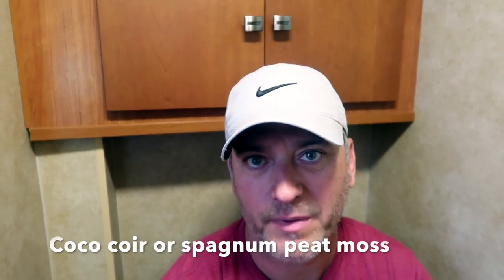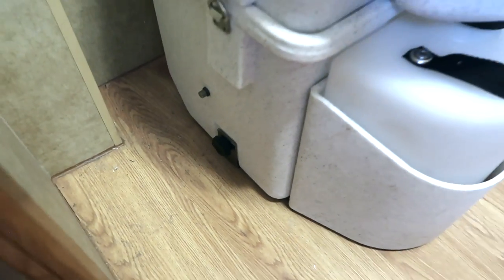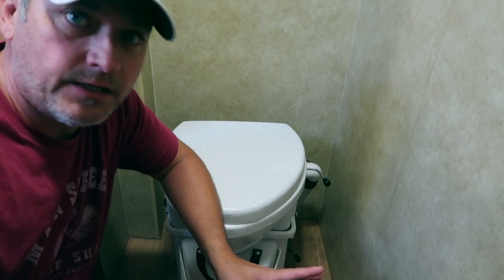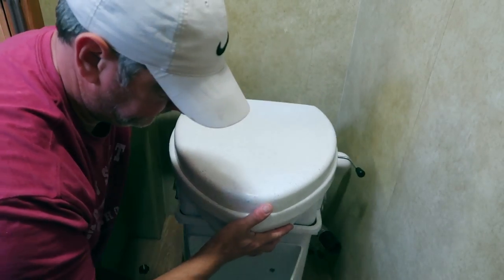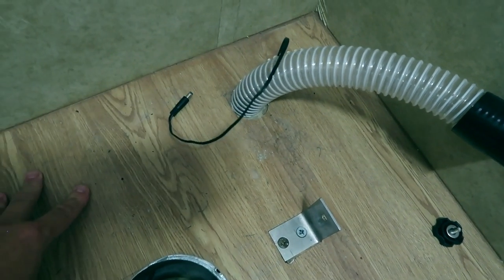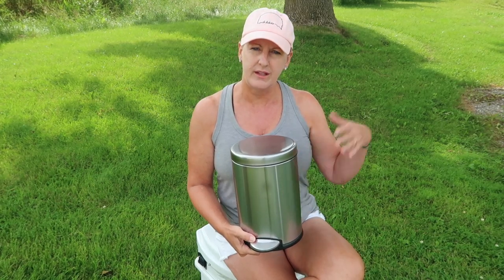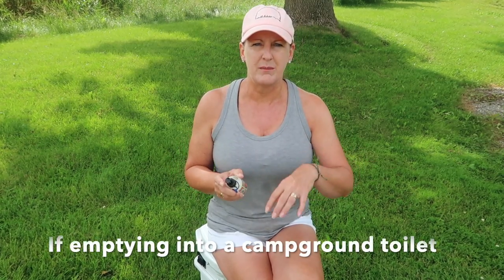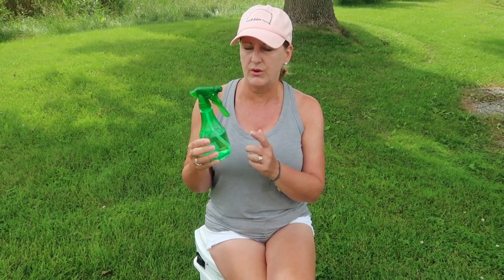Composting Toilet In A RV - What They Don't Tell You (Full Time RV Living]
Enjoy our videos or the information we provide?

Composting toilets are gaining in popularity due to their environmentally friendly nature.  Some people love them and some people hate them.  Our goal in this video is to talk about the dirty truth when it comes to composting toilets and talk about what you need to know when deciding whether or not a composting toilet is for you.

One of the primary concerns we had when starting our rv lifestyle full time was the need to conserve water.  Since we like to boondock as much as possible this was a primary concern. The Natures Head composting toilet uses no water, so it's a perfect solution for RVers who want a top-notch off-grid toilet solution.

We installed the Natures Head composting toilet a little less than a year ago and we couldn't be happier.  There are some challenges when it comes to using the toilet, but this are easily overcome. The most frequent question we get is "do composting toilets smell?"  The answer is...well..maybe if you don't take care of it properly.   : We are Brian and Shawnna, a full time rv couple who enjoy the rv lifestyle. We are empty nesters who recently quit our corporate jobs, sold our home and auctioned off just about everything we own to live a simpler, more purposeful life in our RV. As Full Time RV'ers, our goal is to experience life and make awesome rv lifestyle videos for our community. We decided to "retire" from life as we knew it so we traded our stuff for experiences. We travel in a 2008 Winnebago Motorhome (RV) with a preference for RV boondocking. We vlog, blog and update social media with our RV travel experiences, advice and challenges with a goal of helping other RV'ers along the way - find beautiful places to stay and save money by seeking out low cost campgrounds and awesome boondocking sites. The RV life is a great life, but it's not without its challenges. We plan to share those with you and offer advice along the way. We hope you'll join our RV life journey

// SHOP BY USING OUR AMAZON LINKS FOR FREE

// Natures Head Composting Toilet

// Sun Mar GTG Composting Toilet

// Coco Coir Bricks

// Poo-Pourri Spray

// 100 Great RV Parts & Accessories

// GEAR*
✩ MAIN CAMERA
✩ MINI TRIPOD